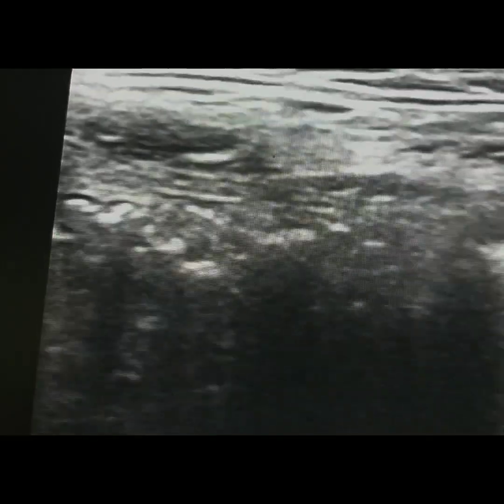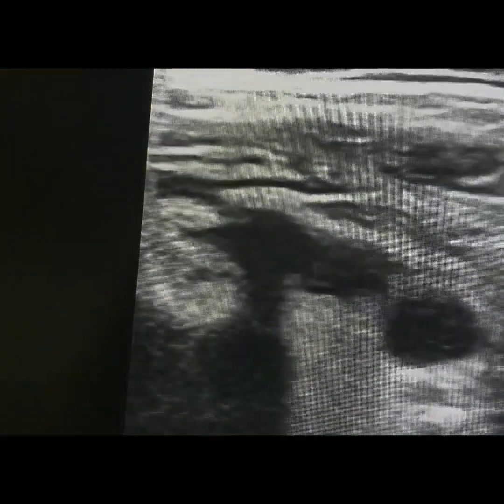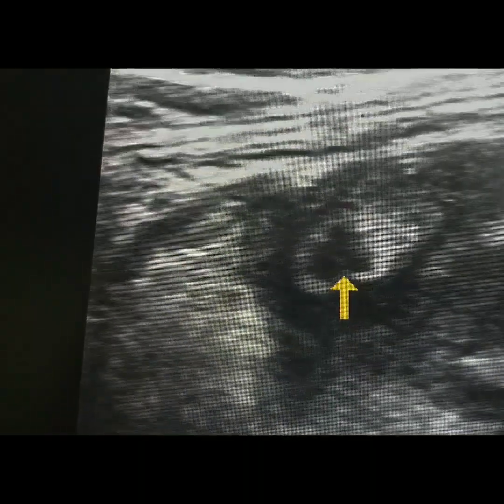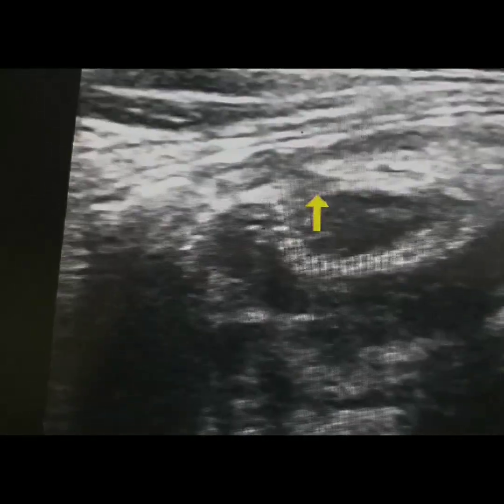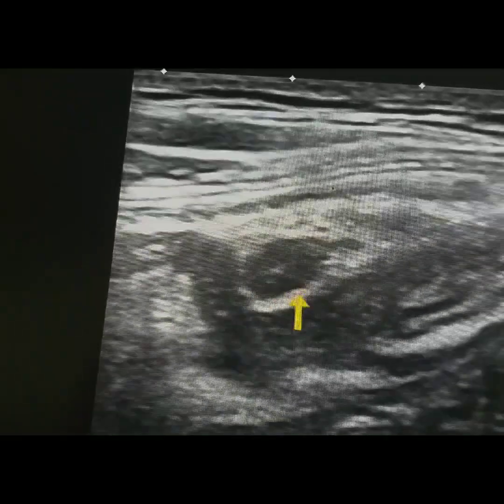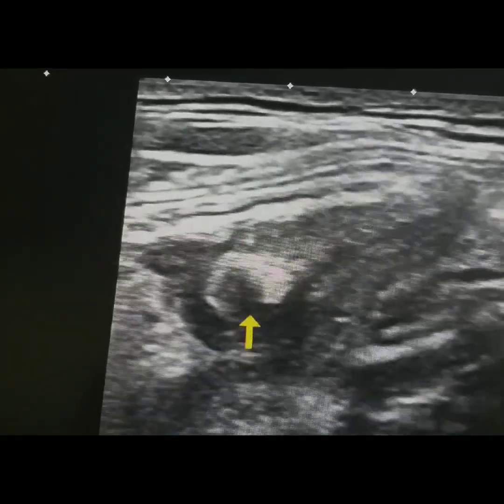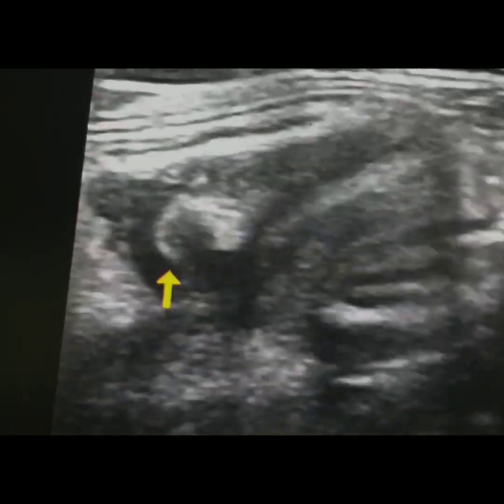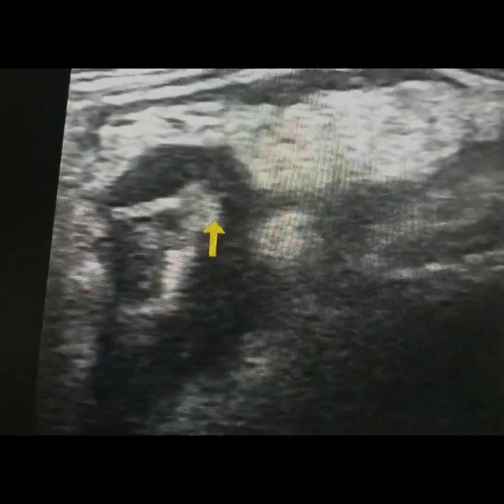Ultrasound Case Study of Perforation of Appendix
Dear friends,
I have done my FCPS in Radiology from Nishtar medical university  im Multan Pakistan
# perforation of mid portion of Appendix
# free fluid is present
# Appendix is surrounded by omentum and few small bowel loops
# Acute on chronic appendicitis with perforation